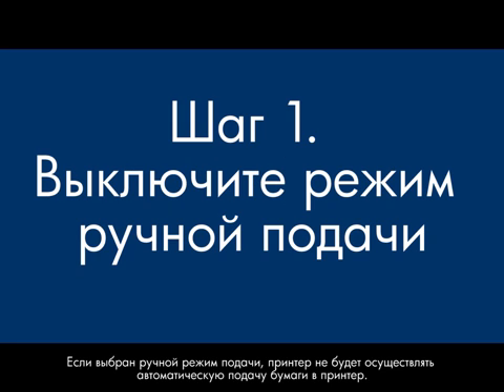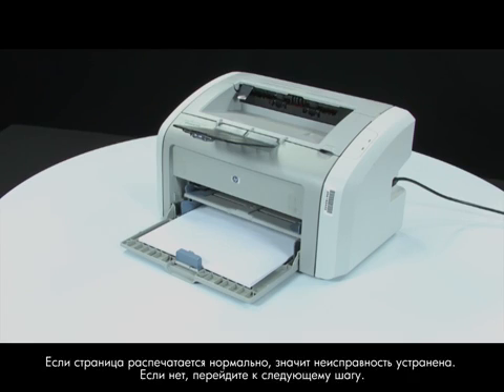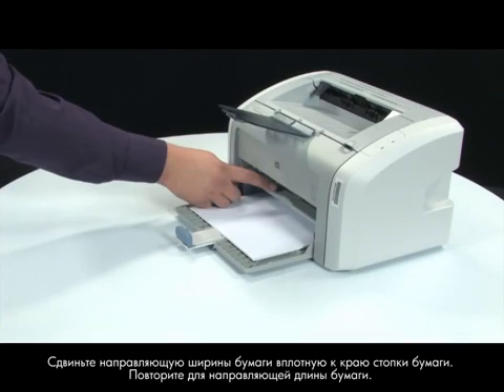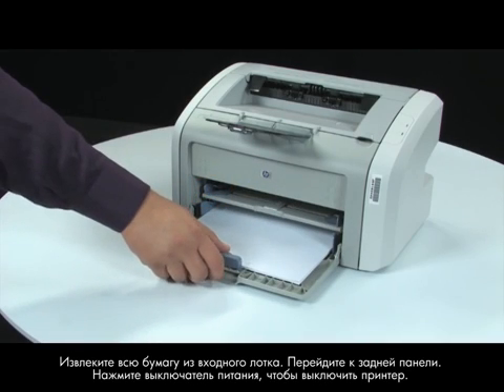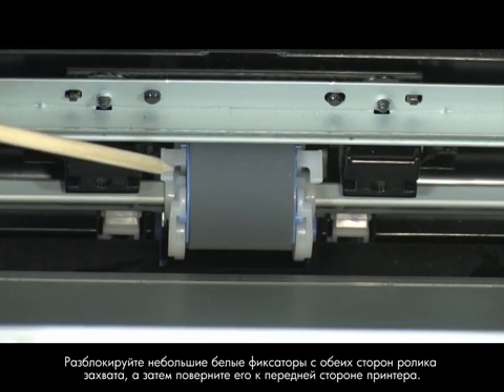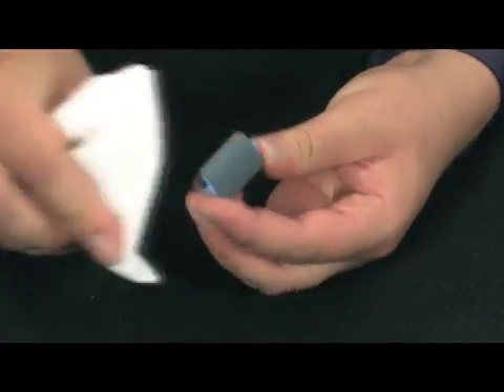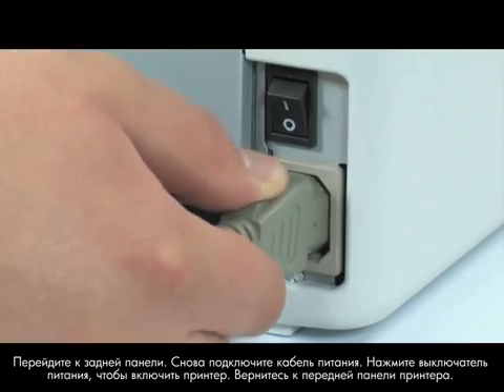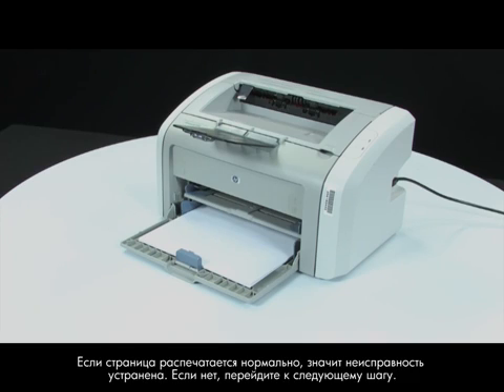Устранение проблем с подачей бумаги — принтер HP LaserJet 1020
Описание действий, когда принтер HP LaserJet 1020 не захватывает или не подает бумагу, а также при появлении сообщения об ошибке «Нет бумаги» или мигании индикатор при загрузке бумаги.
Это видео было создано сотрудниками HP.